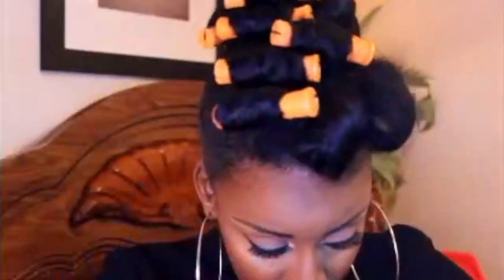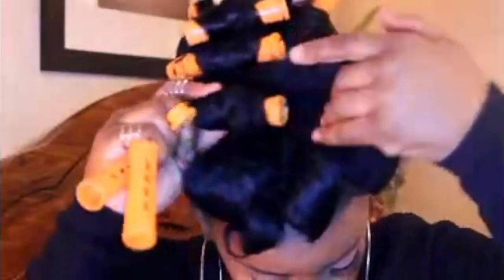Get ready with me...TRANSFORMATION TUESDAY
COME ON AND GET READY WITH YAH GIRL!! QUICK NATURAL BEAT!!! THE SLAYAGE IS REAL BABY!